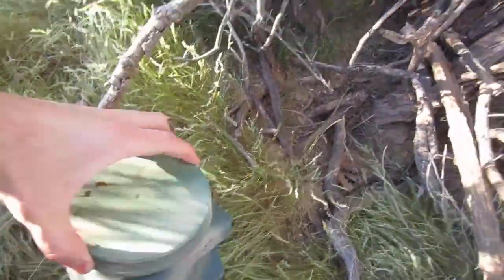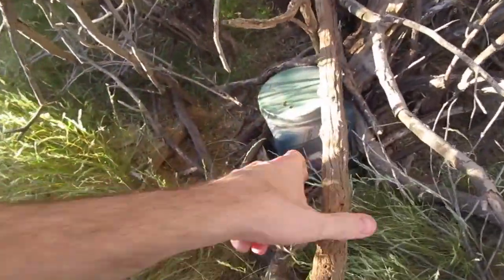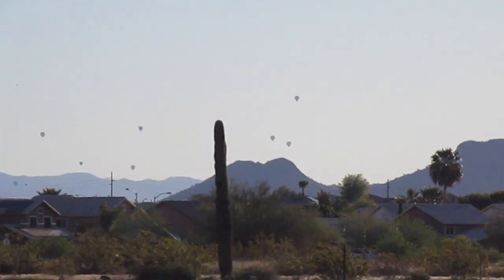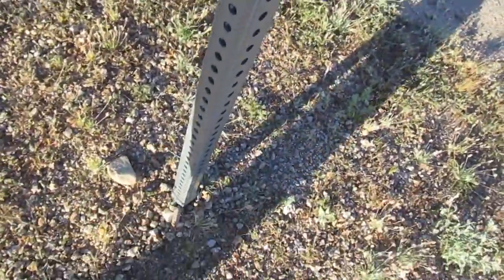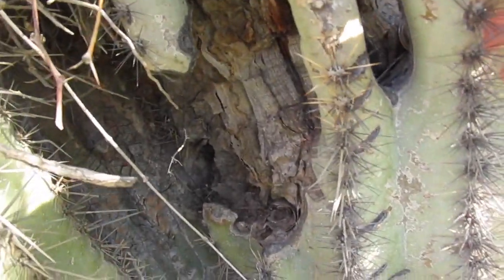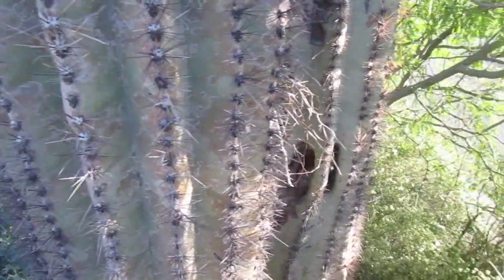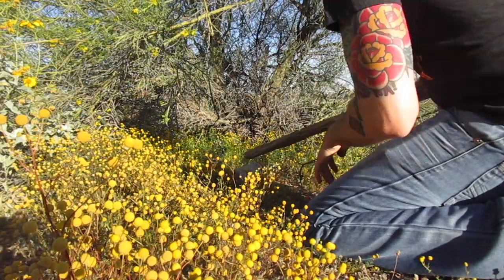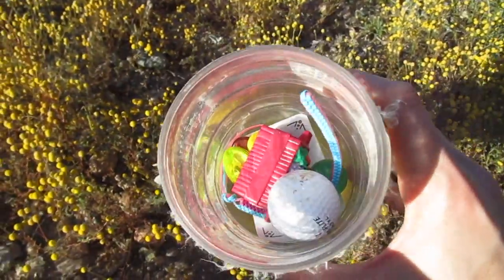OUCH!!! Geocaching GCNW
Some geocaches just shouldn't be in certain places!

GeoDudez Army 4 Life!

Thank you all for the support, Crush the Cache!!!